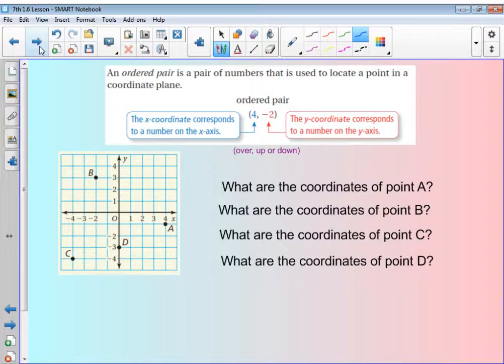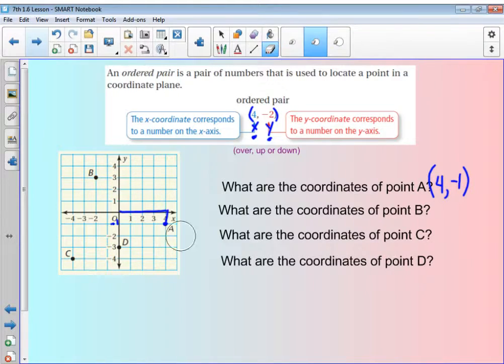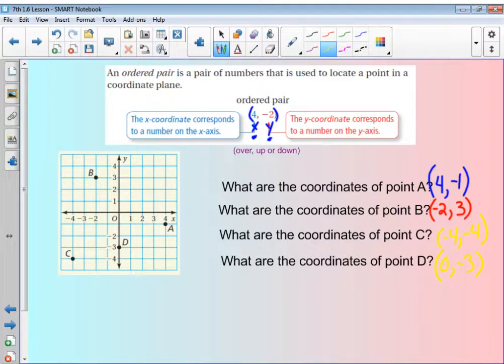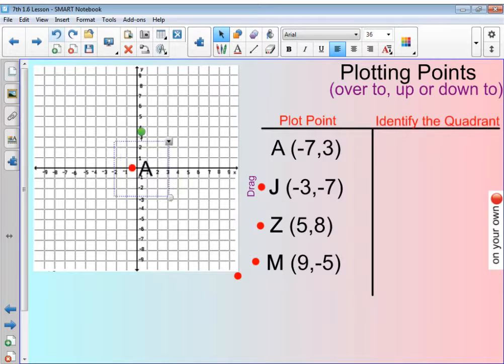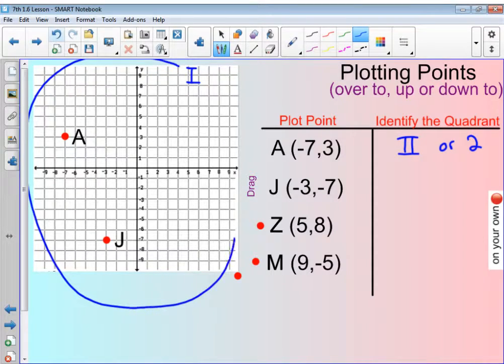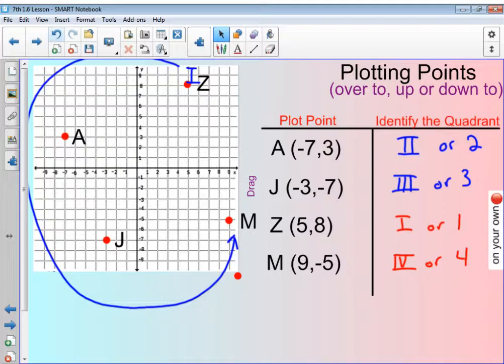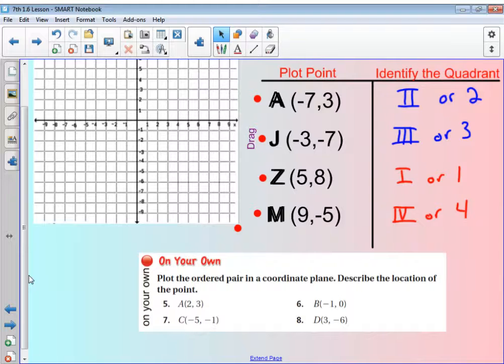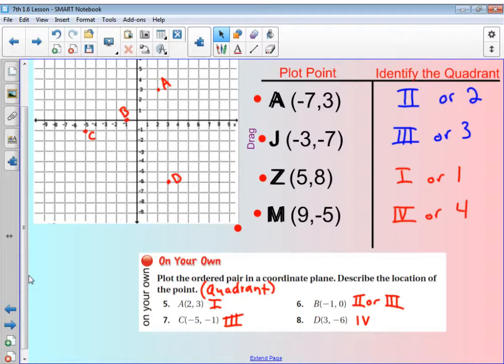7th 1.6 (2) Graphing Points in a Coordinate Plane